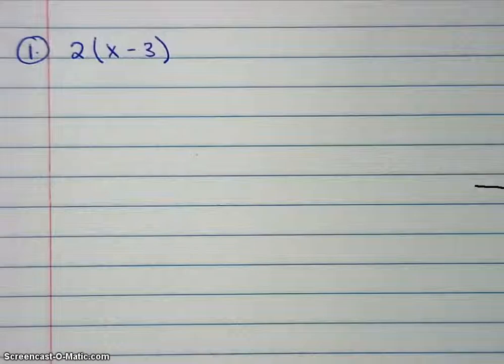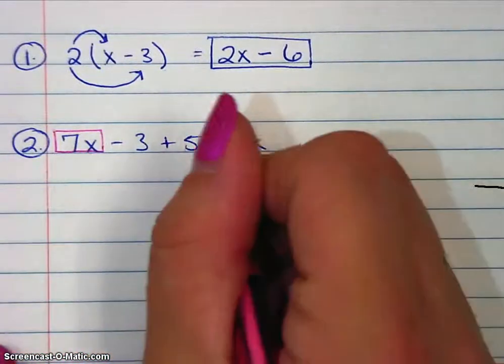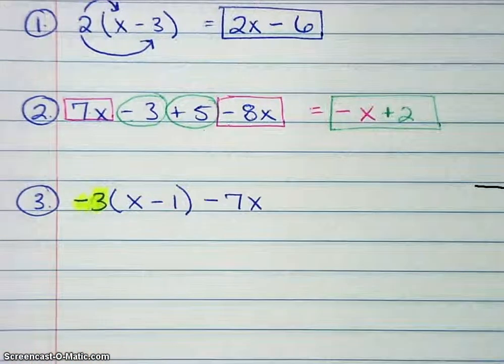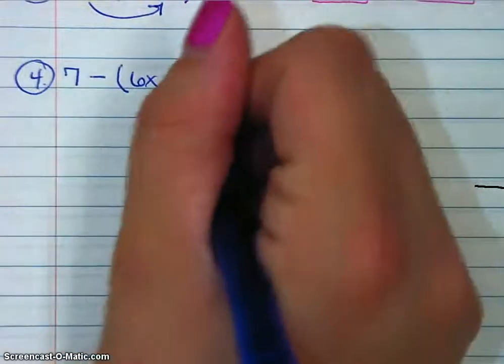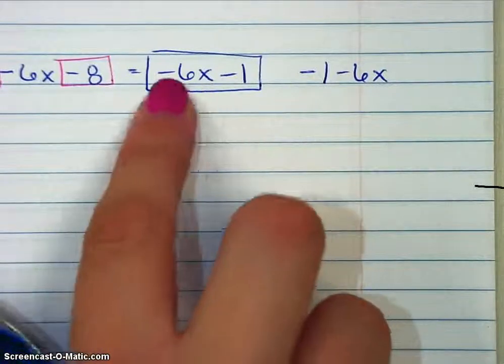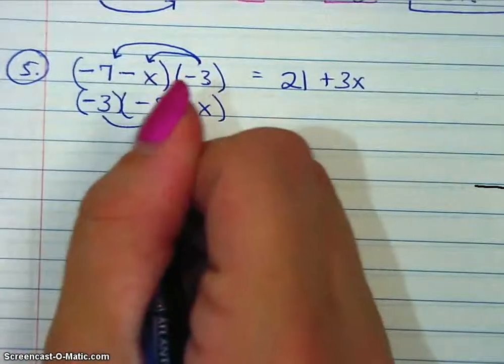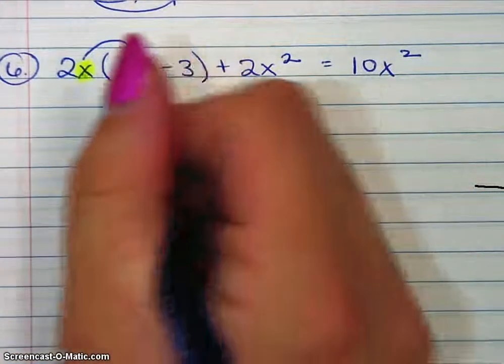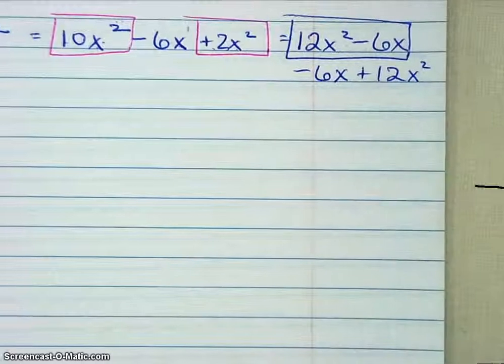Distributive Property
Description